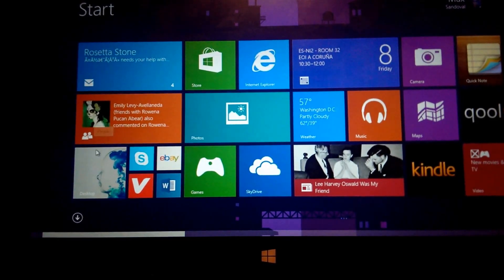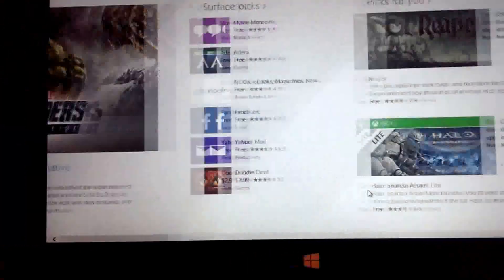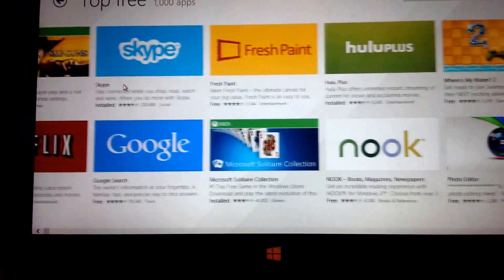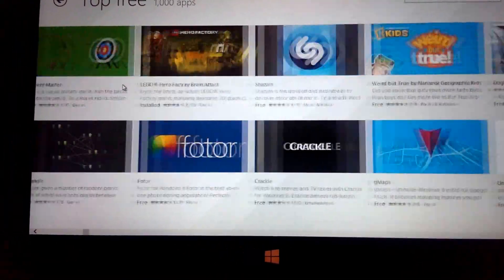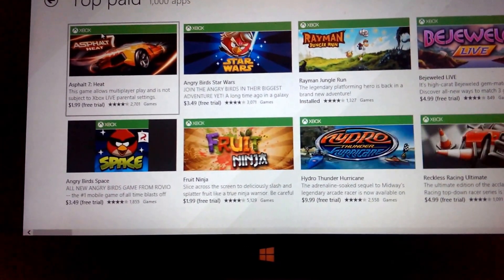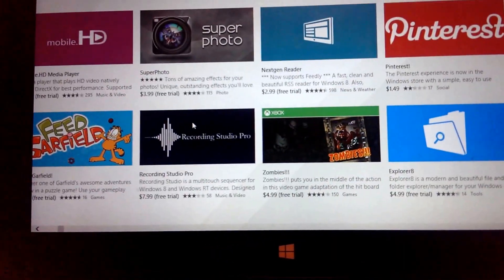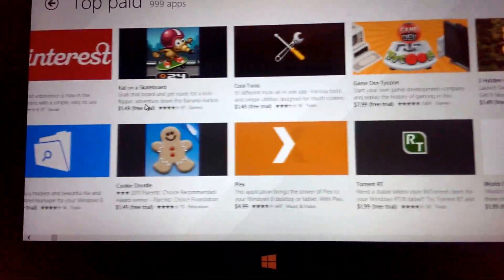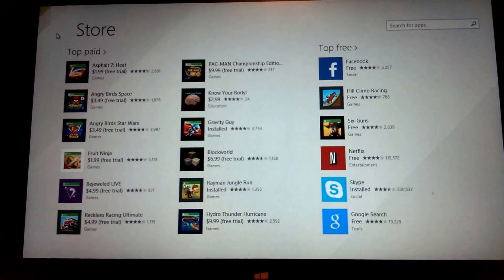TechTalk - Microsoft Surface RT - App list (UPDATED 11/2013)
Aloha everyone.

Debating about buying a Surface 2 or Surface RT? One of the drawbacks is the limited apps (since you can only buy from the App Store).  Wondering if your favorite app is here? Post a comment and i'll get back to you!

**Correction 11/09/2013** You can search by categories by right clicking.